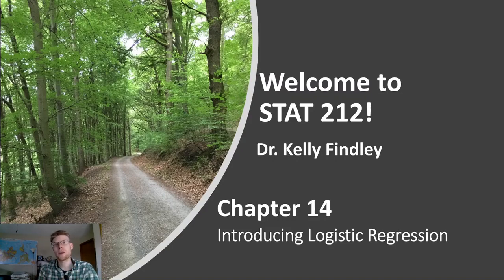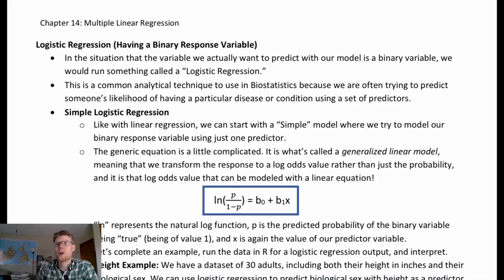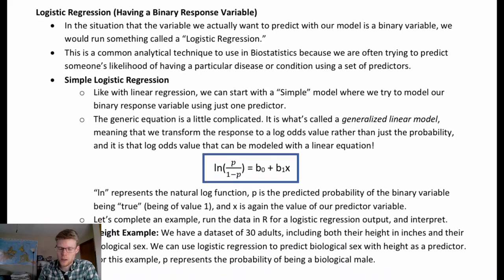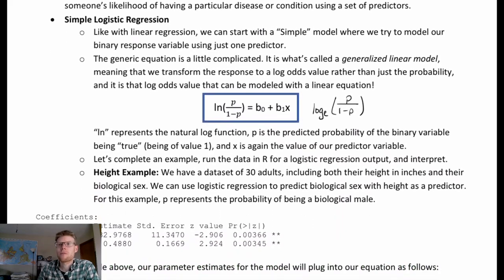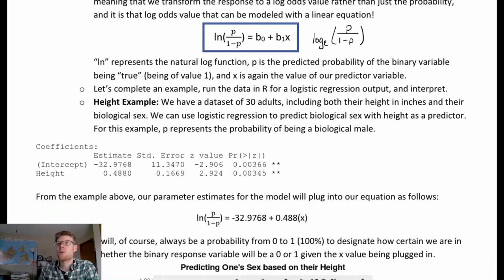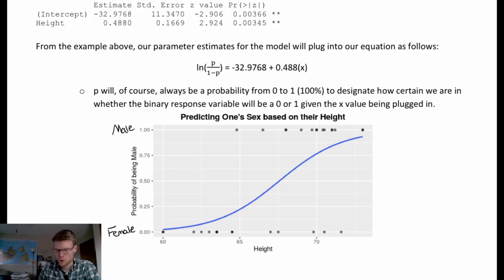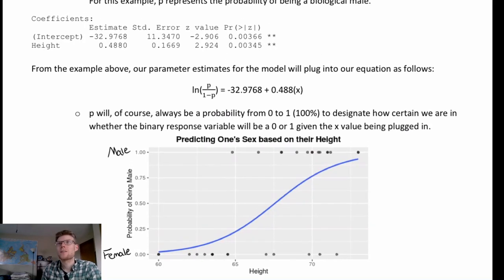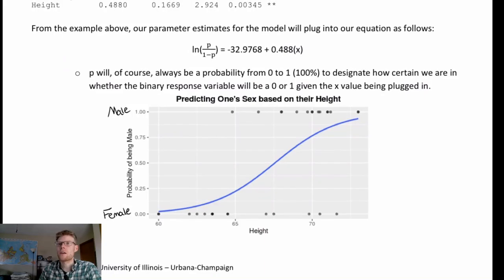Ch14 Introducing Logistic Regression